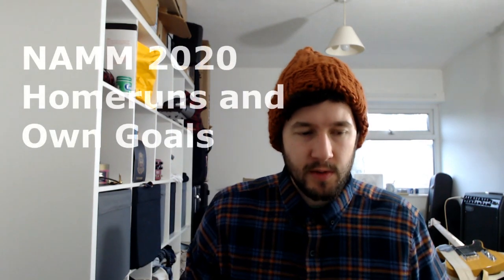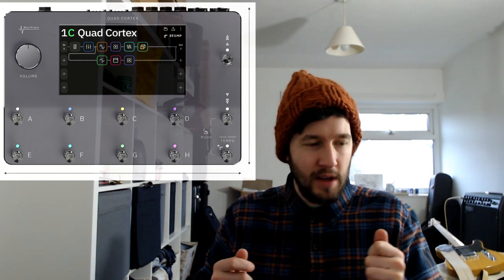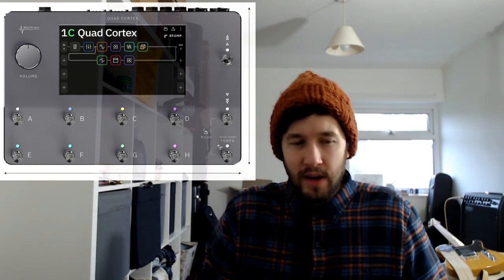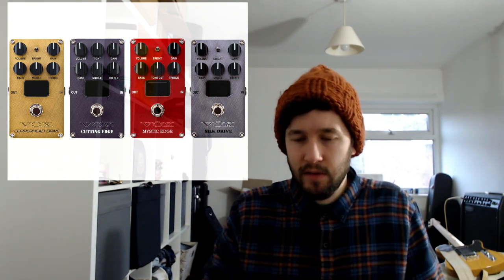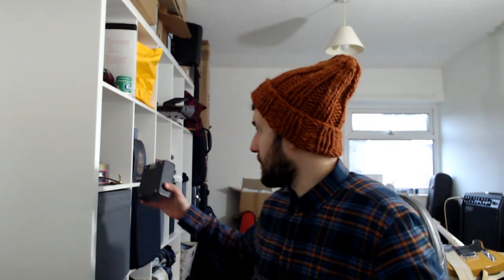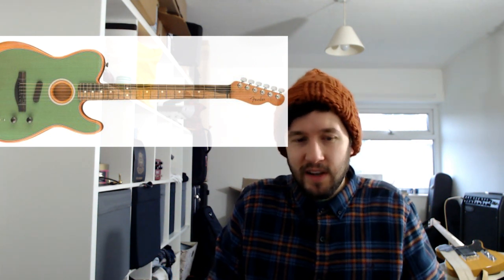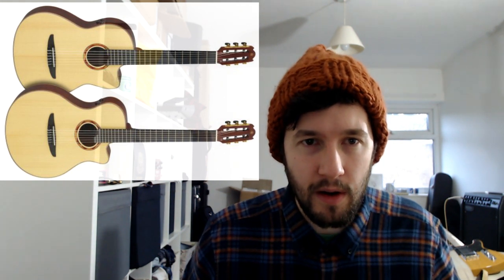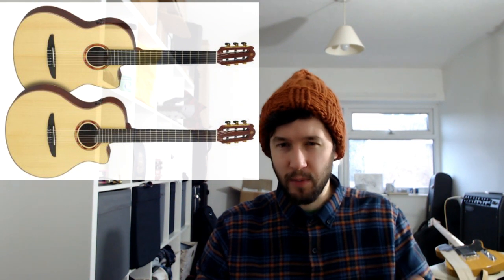NAMM 2020 Homeruns and Own Goals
So I guess we know some things that have been announced, from Charvel DK22s, to Origin Effects RevivalDrive Hot Rod Editions (I didn't know at the time of filming), to MXR Timmy, to Fender Acoustasonics, the much talked about Neural DSP Quad Cortex...and the most surprising of all, the Line 6 POD GO! Anyway, here's some general rambling!

Please comment the things I've missed and should be paying attention to!